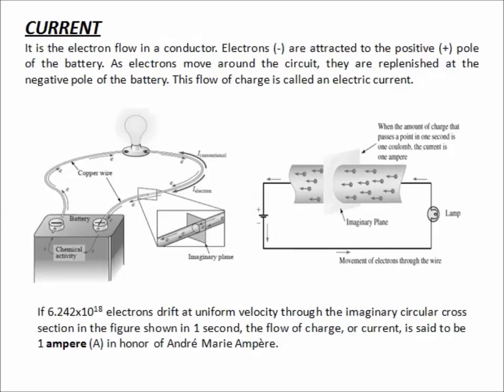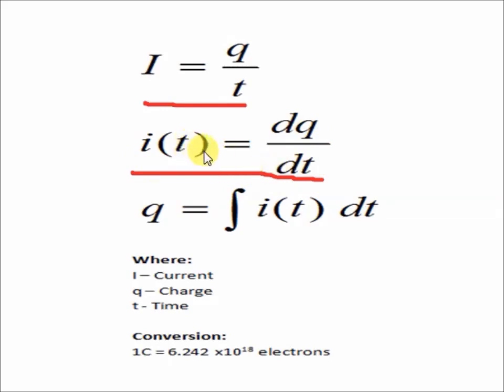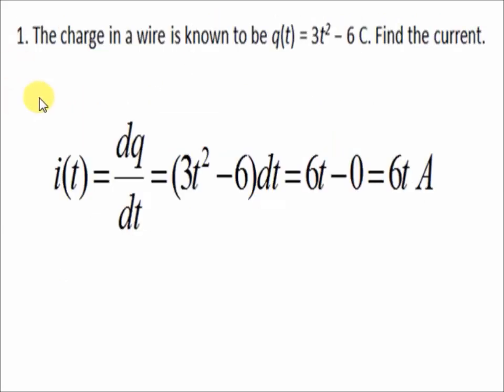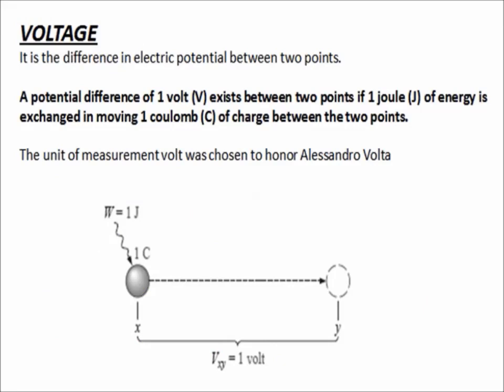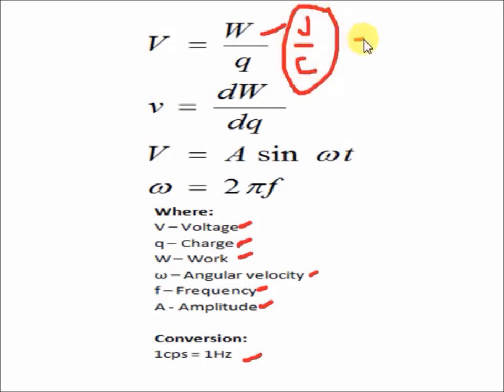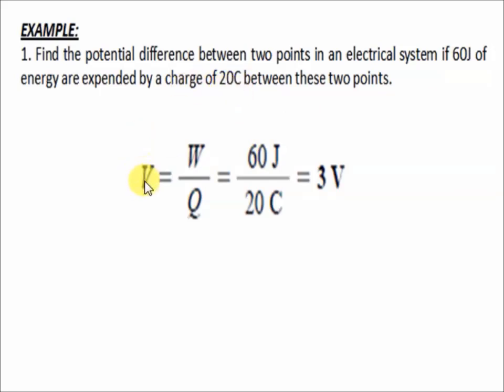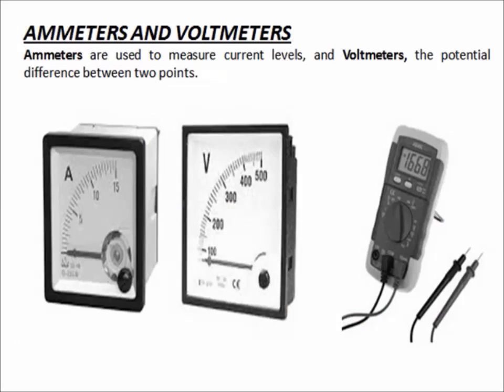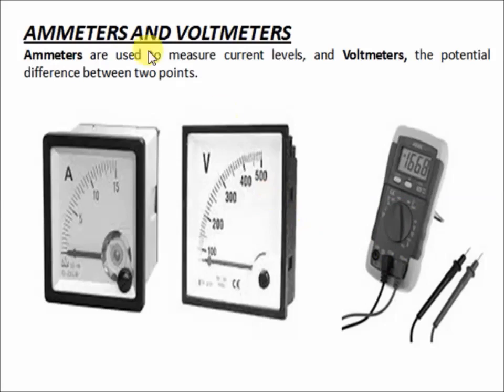Fundamental Relationship in Circuit Theory P2|Current and Voltage|Circuit Analysis 1|Tagalog Version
This is a tutorial video about current and voltage in circuit analysis 1 Tagalog version.
Reference: Introduction to Circuit Analysis by Boylestad.